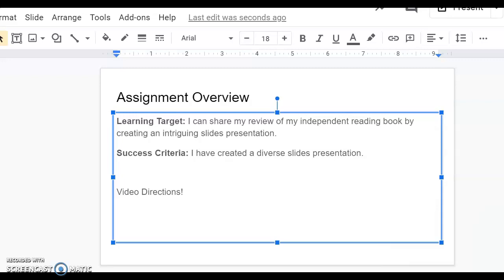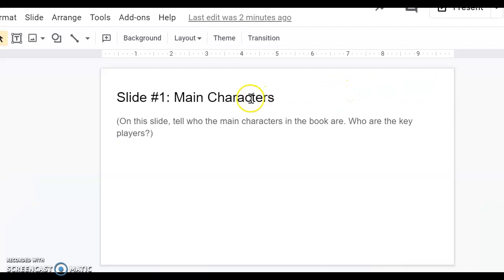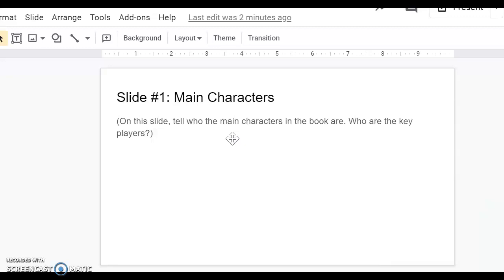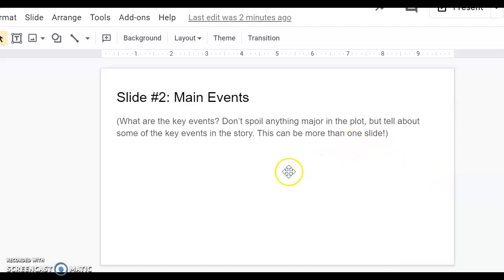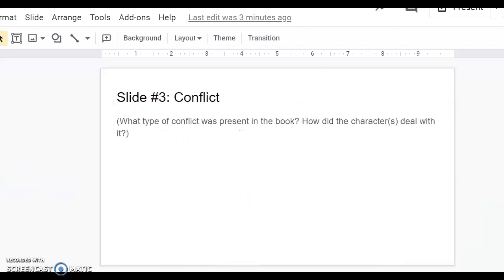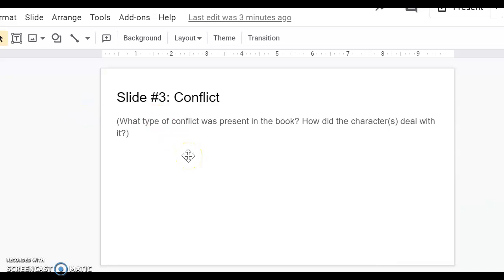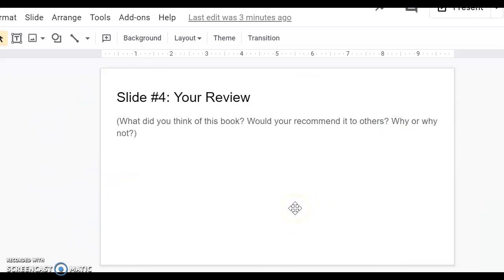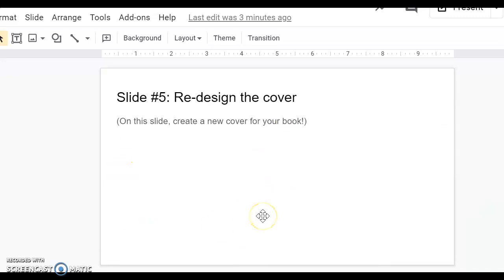Independent Reading Slides Directions